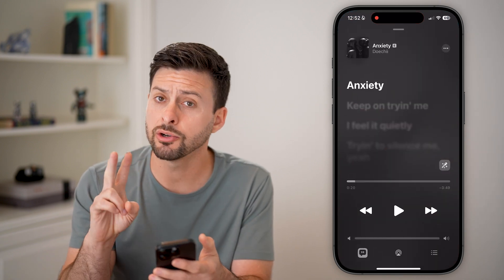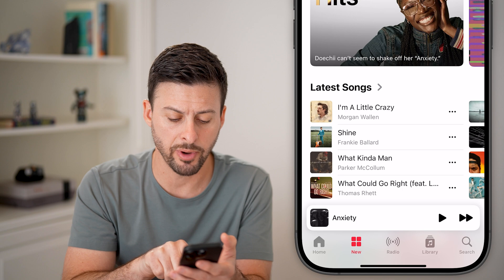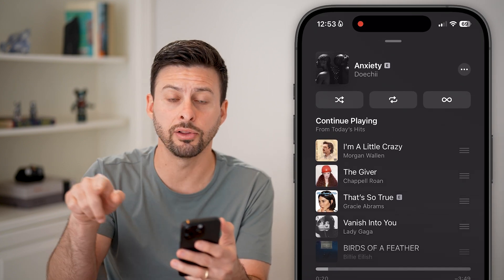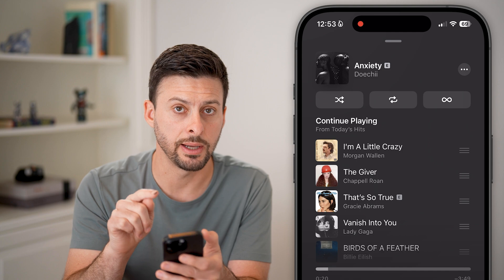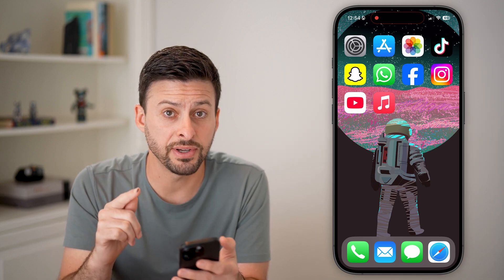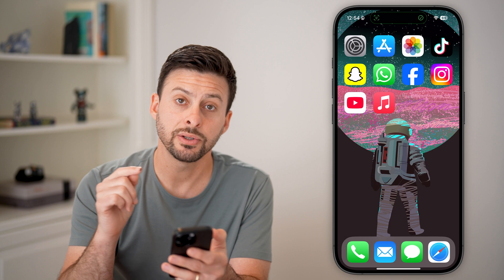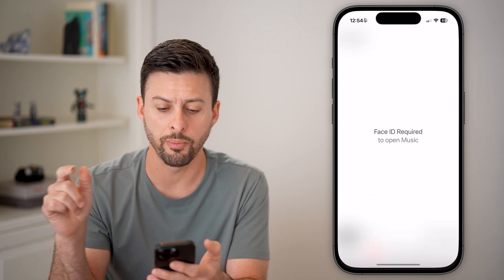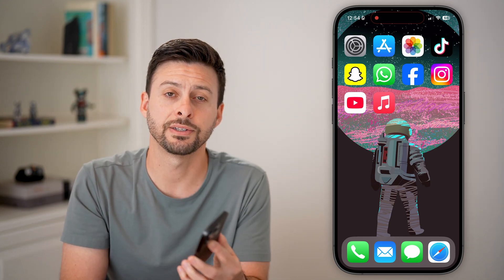How To Turn Off Apple Music Automatically Playing In Car Or Bluetooth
It's easy to turn off the auto play for Apple Music when you're in a car or connected to a bluetooth speaker.